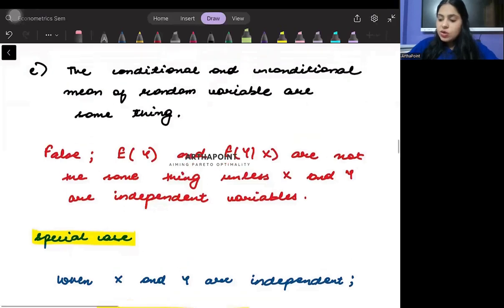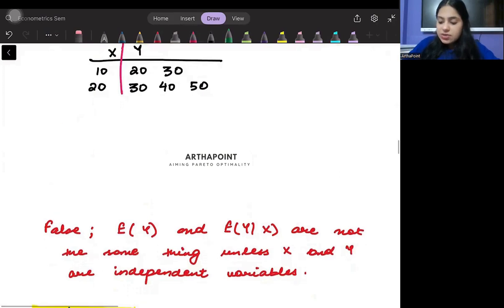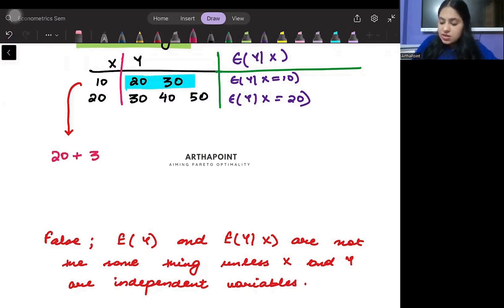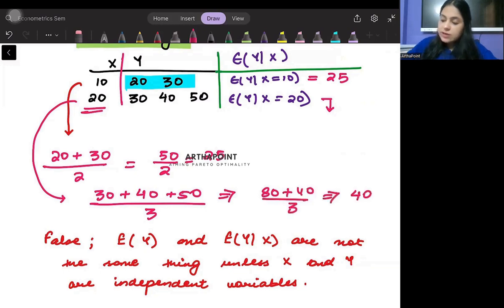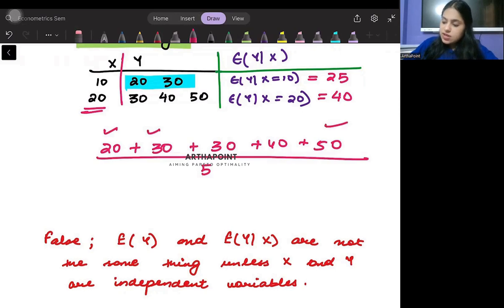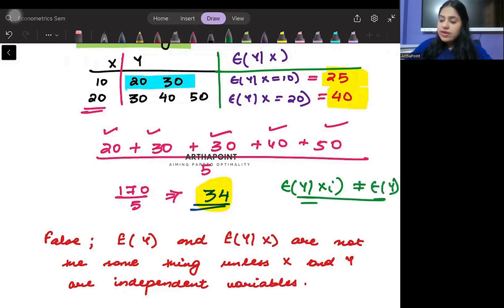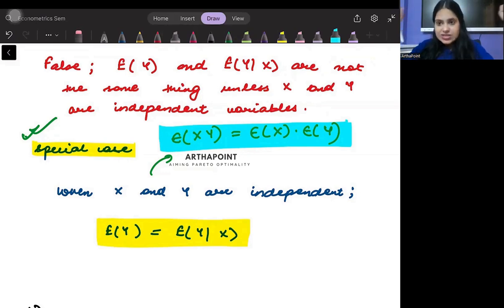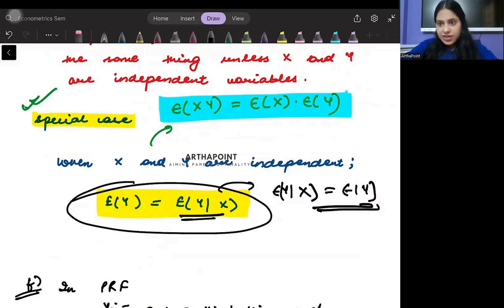Introductory Econometrics | Sem 4 Eco(H) | Two Variable Regression Model | Gujarati Chapter 2 | Q5 E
In this session, Arzoo Ma'am will discuss Chapter 2 from Gujarati for Sem 4 Introductory Econometrics.

Semester 4 Introductory Econometrics